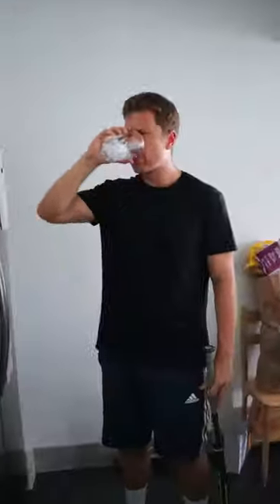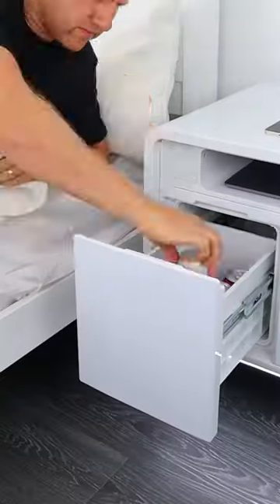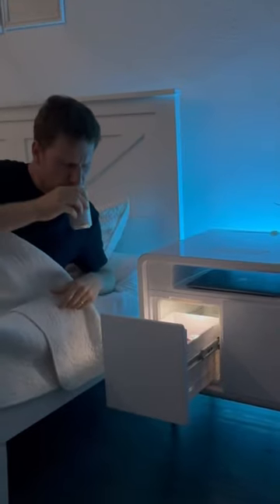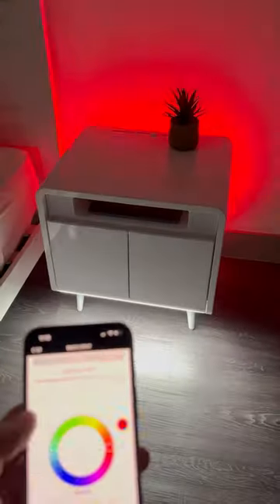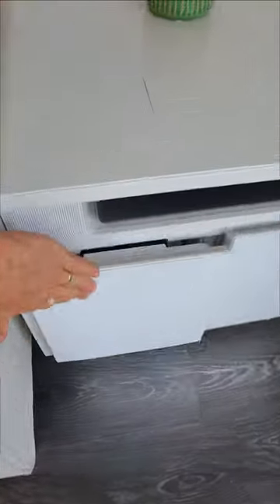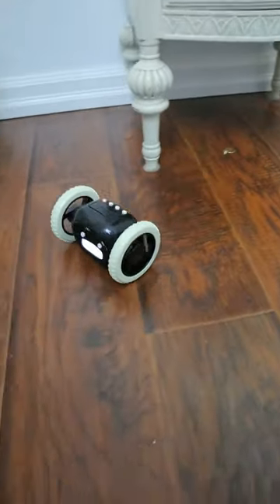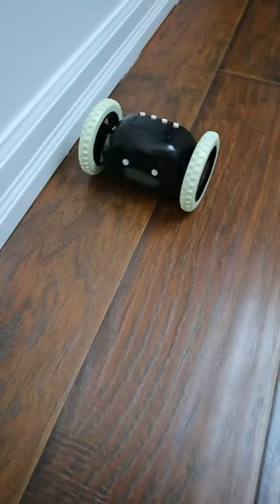Where have these been? 😭